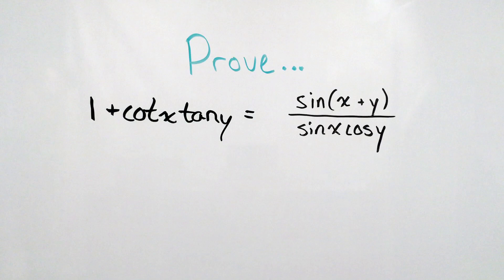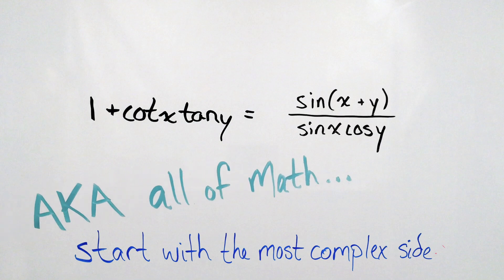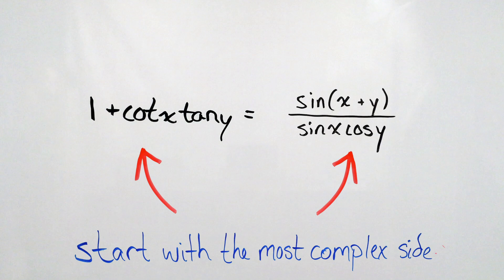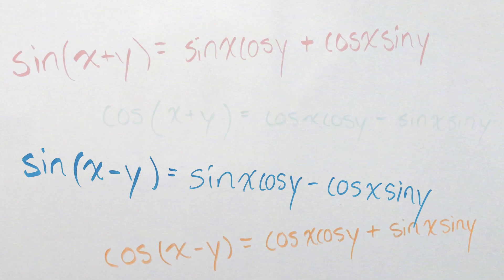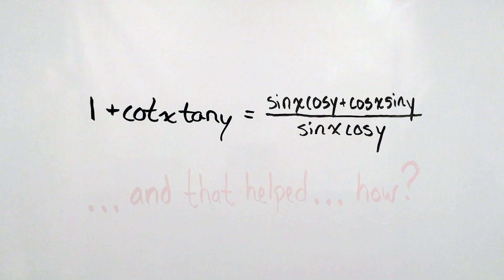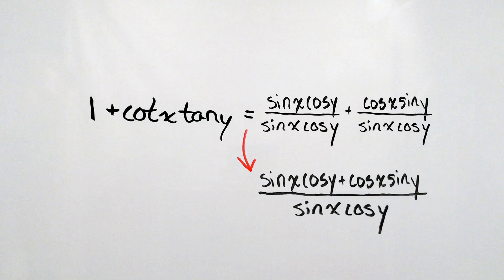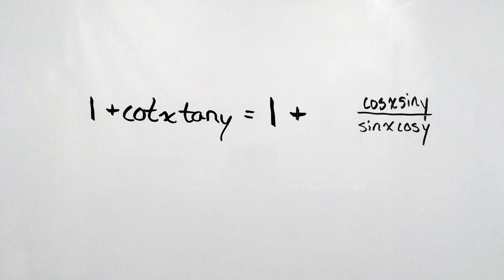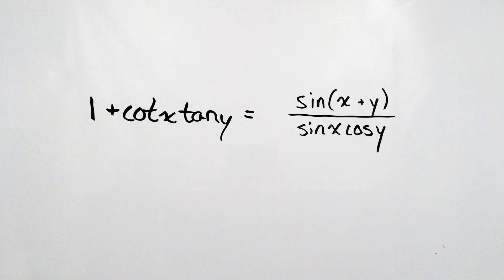Obnoxiously Complex Looking Trig Identity Problems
Let’s take a look at some obnoxiously complex looking trigonometric identity problems!

These trig identity problems all look really scary, but can be solved using your understanding of identities!